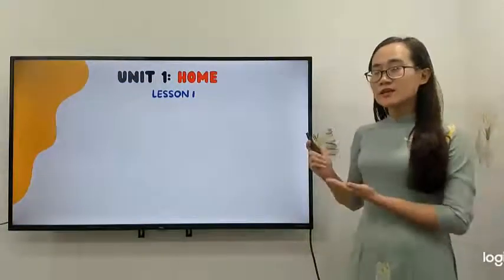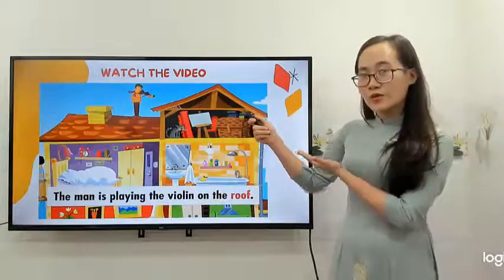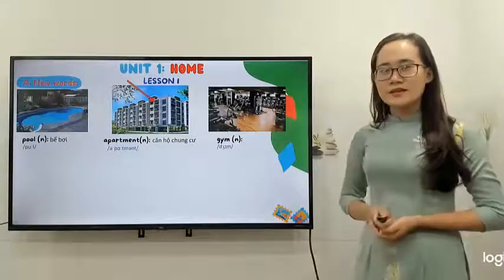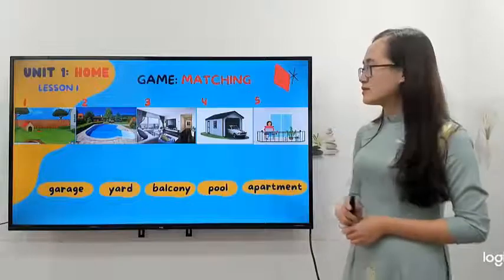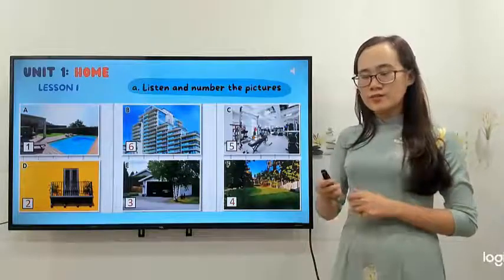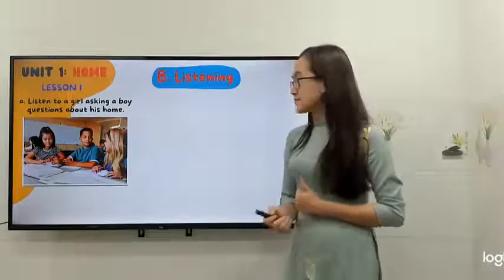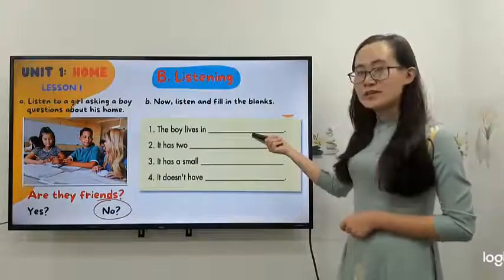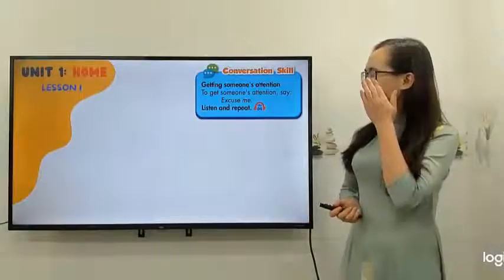Môn Tiếng Anh - Cô Nguyễn Thị Hải Thanh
Dạy Tiếng Anh THCS phan thanh chung